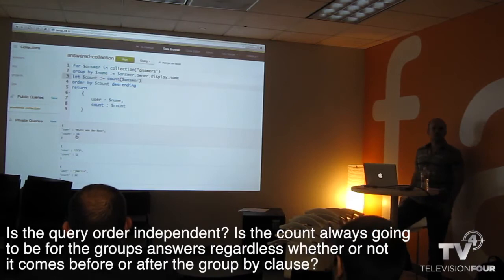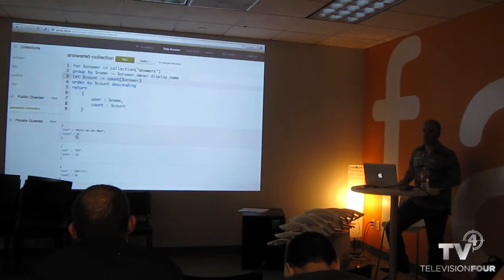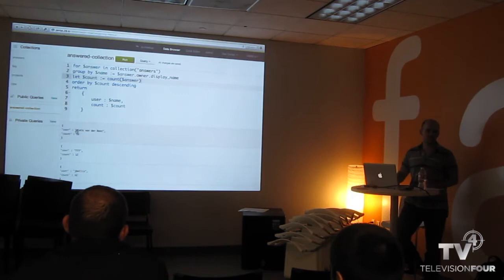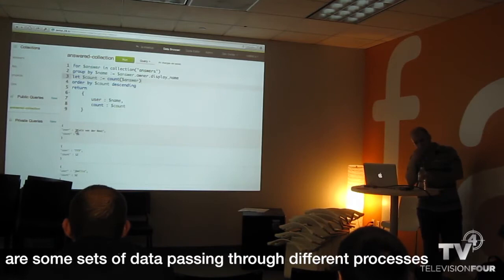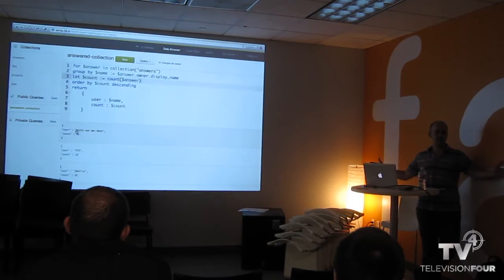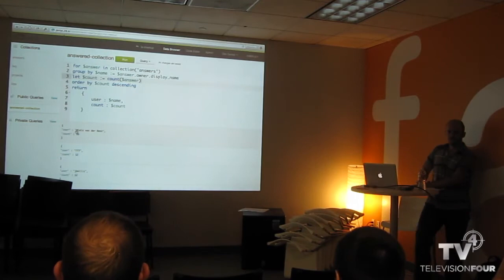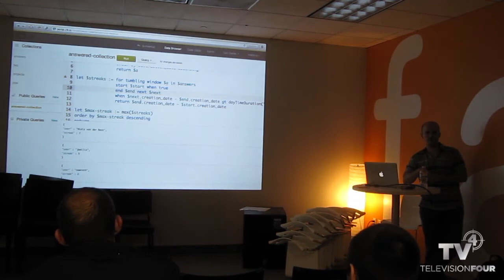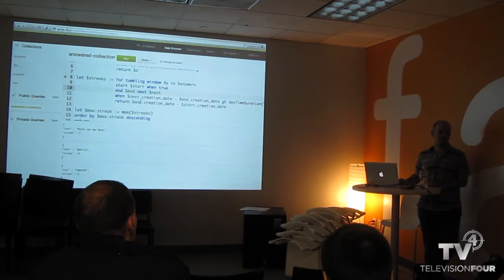Joe Dev on Tech - Matthias Brantner does more with MongoDB & JSONiq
Matthias Brantner spoke on May 7, 2013 at Factual for LAMongoDB about the wonderful work being done on JSONiq, the JSON query language. In this case, for MongoDB. SQL has a standard. Why not NoSQL?